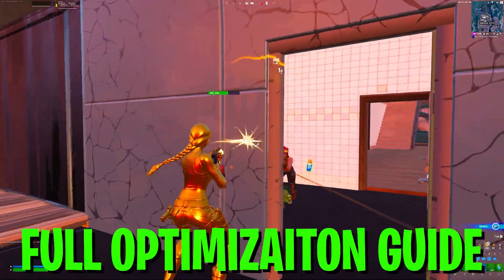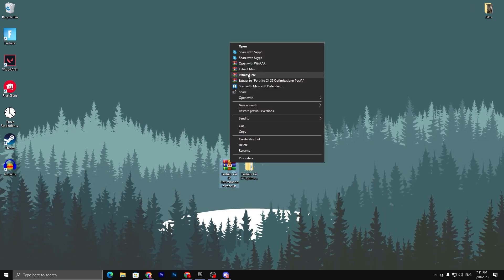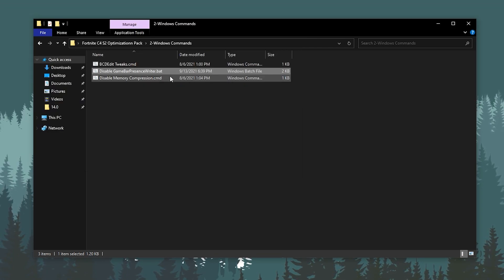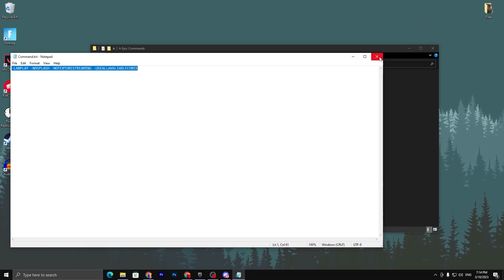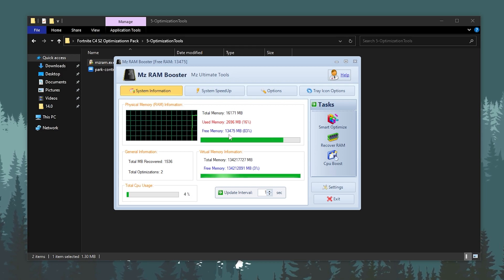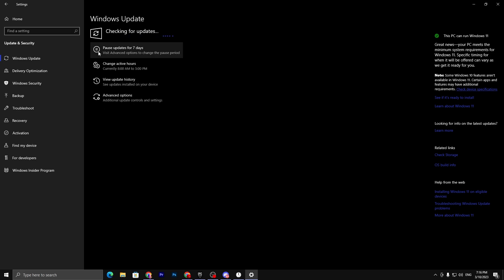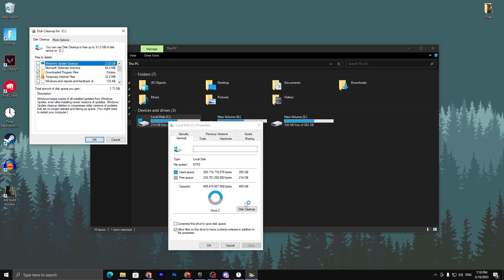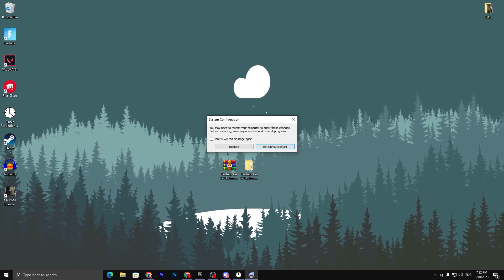How to Fix FPS DROPS, BOOST FPS & STUTTERS in Fortnite Chapter 4 Season 2! (Full Optimization)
In this video, I am gonna show you How to Fix FPS DROPS, BOOST FPS & STUTTERS in Fortnite Chapter 4 Season 2! (Full Optimization).

Video Chapter:
0:00 - Intro
0:32 - Download Optimization Pack
1:21 - Boost Pack Optimization
3:21 - Epic Command
4:10 - Optimization tool
6:29 - Windows Settings
7:56 - Cleanup
8:44 - Remove Prefetch
9:35 - Gameplay After Optimization
15:36 - End